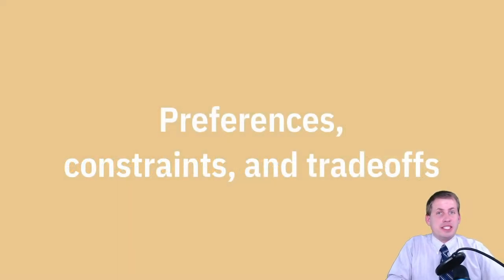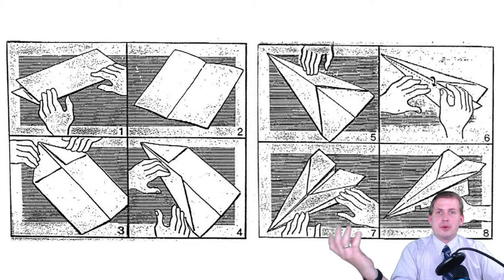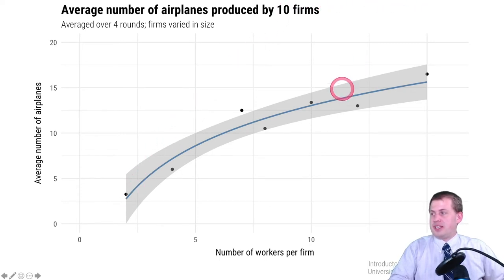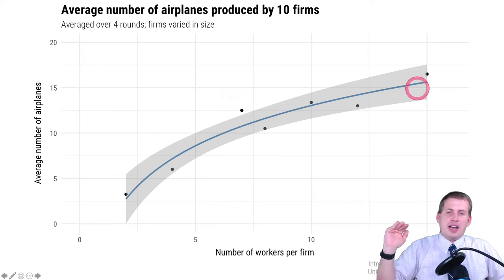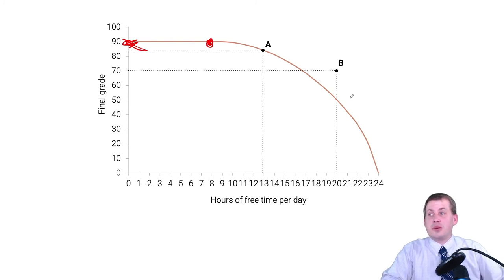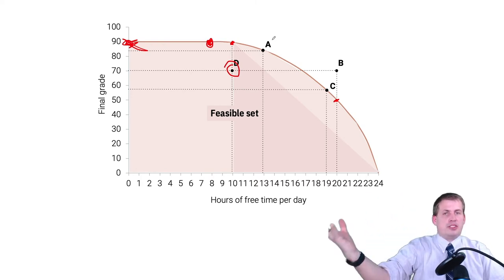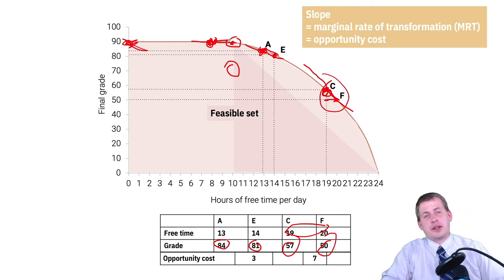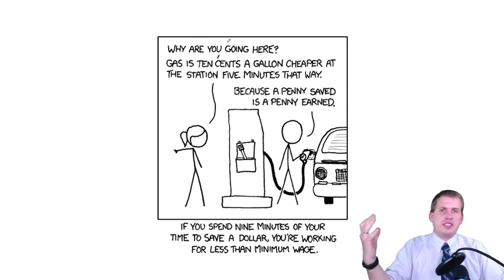PMAP 8141 • (5/6) Work, wellbeing, and scarcity: (3) Preferences, constraints, and tradeoffs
Discussion of diminishing marginal product and opportunity cost